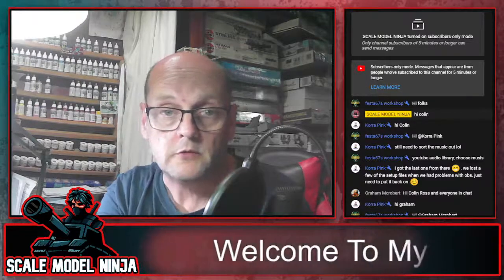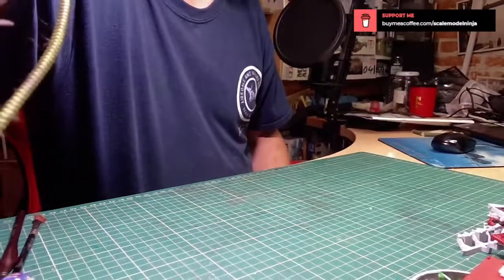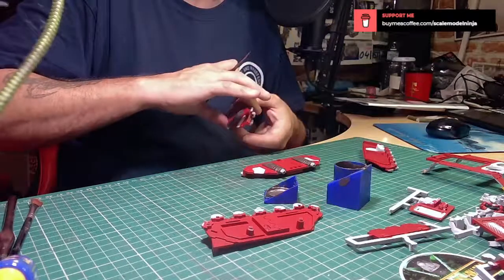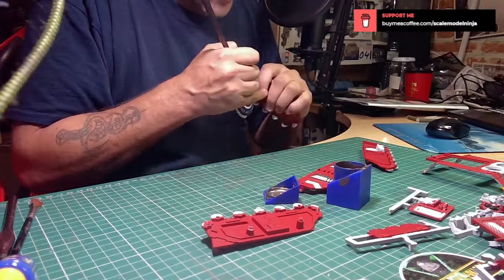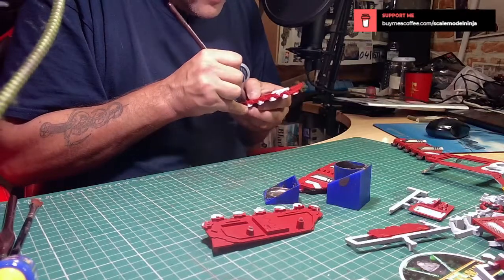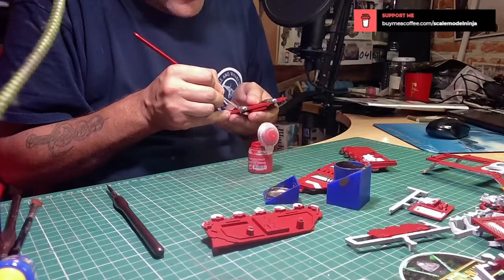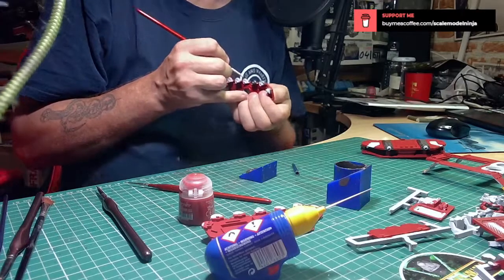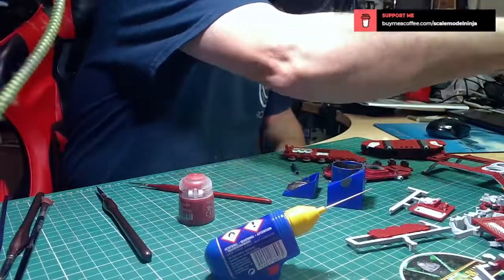SCALE MODEL NINJA - Warhammer Tuesday - Blood Angel Rhino & Chat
Graphic by : Korra Pink